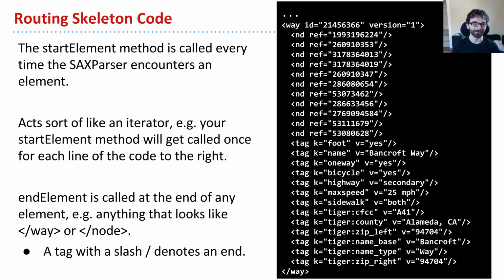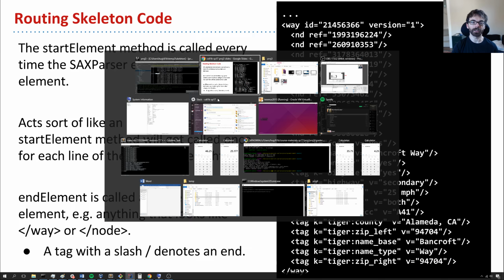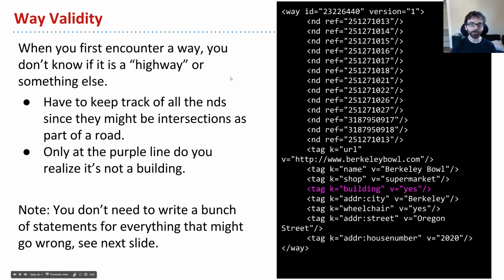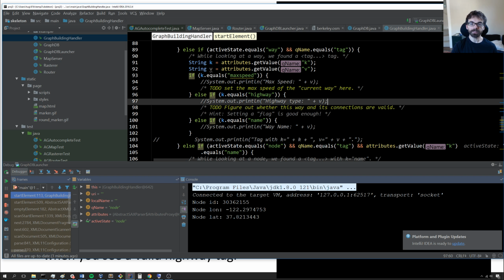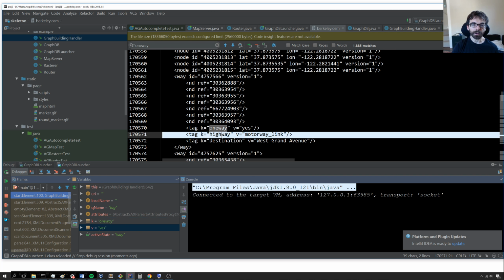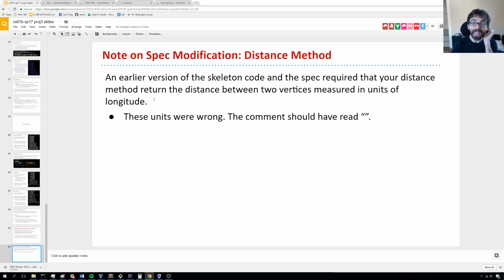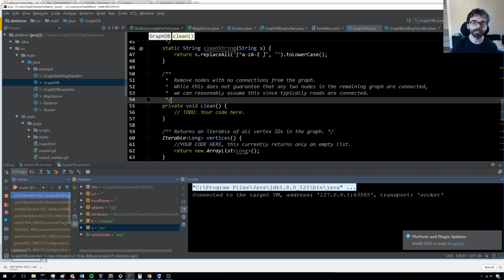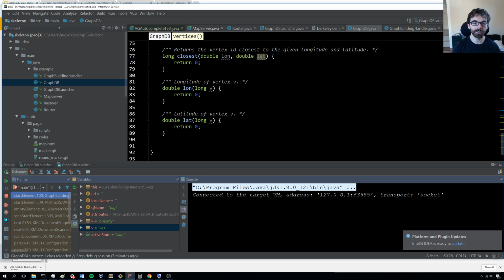[Project 3, Part 5] Routing (Programming Tips)